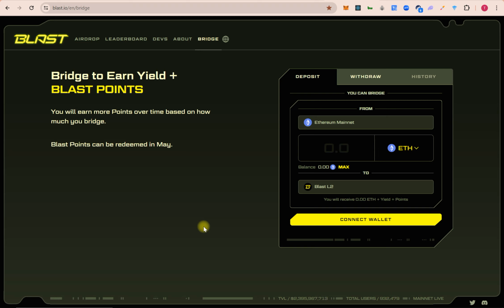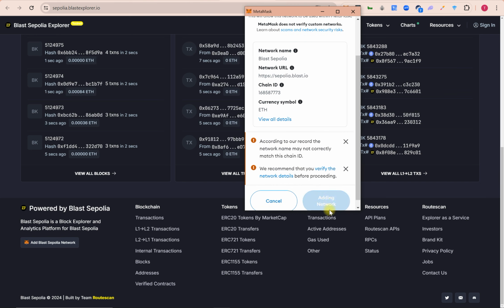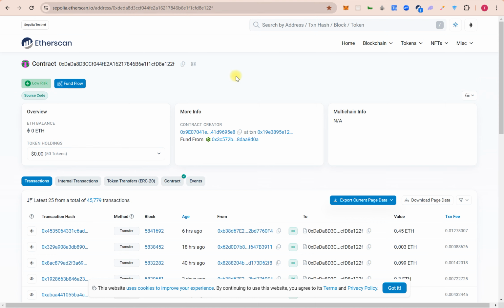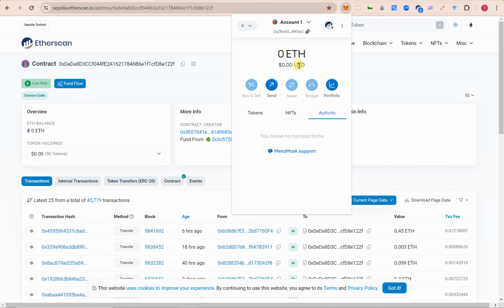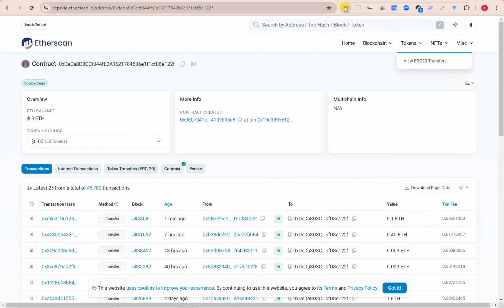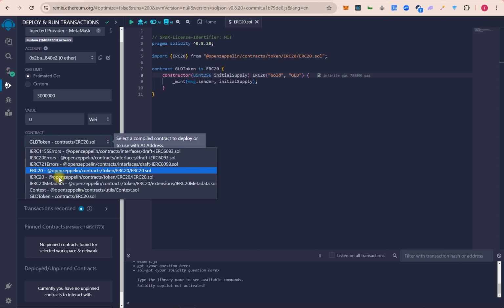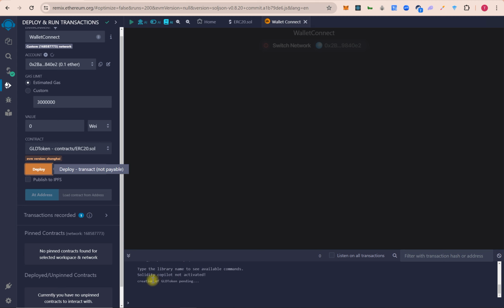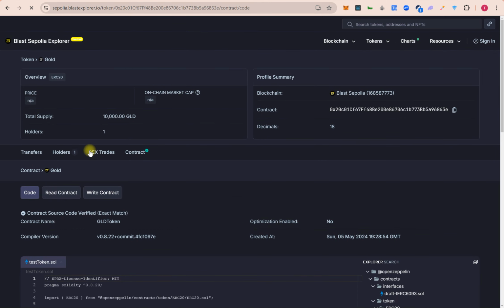How to Create or Deploy Token on Blast Blockchain Complete Tutorial